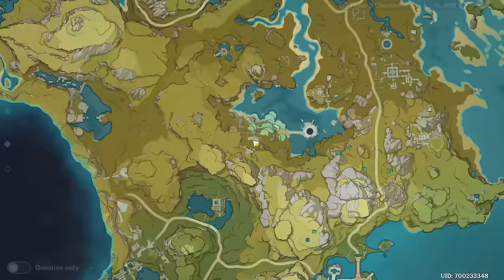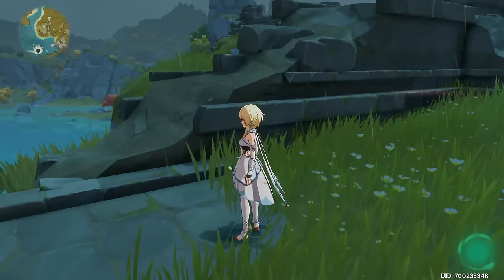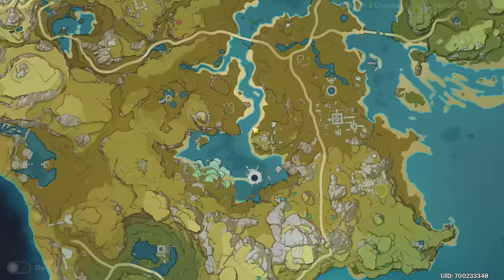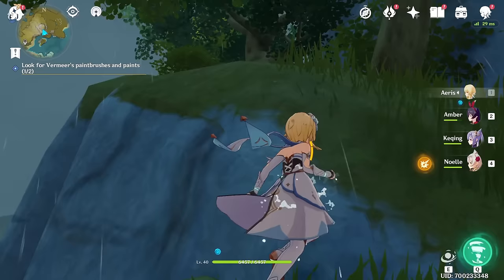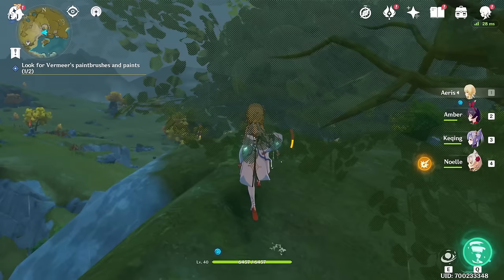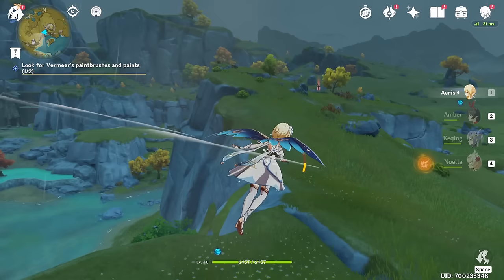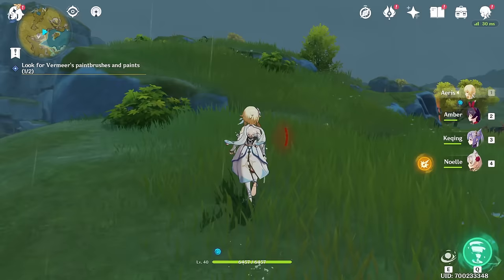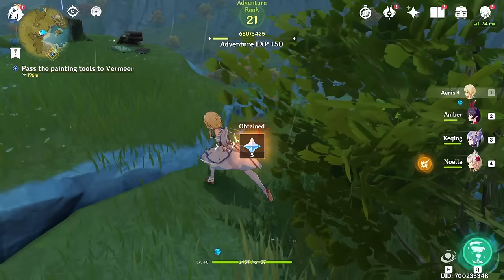How to "Look for Vermeer's paintbrushes and paints" in Genshin Impact - Luhua Landscape Quest